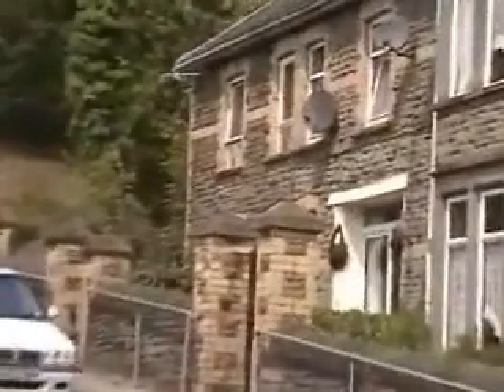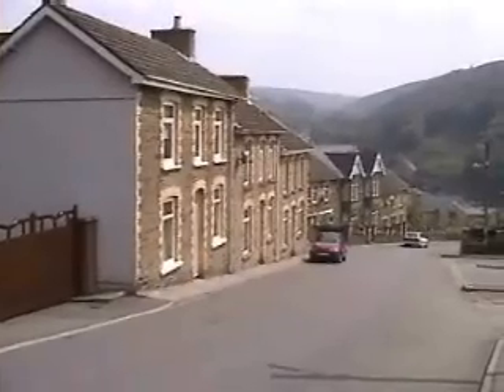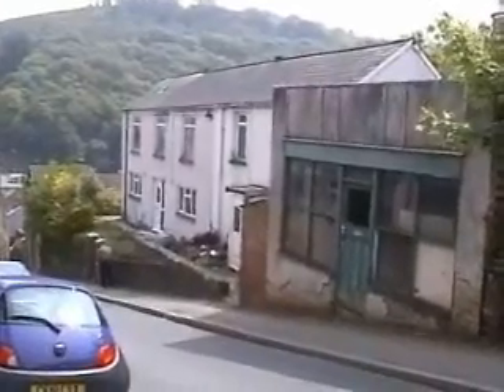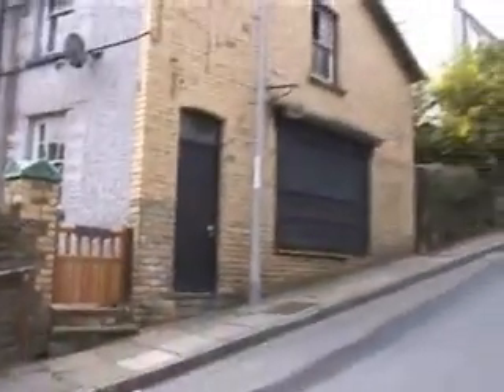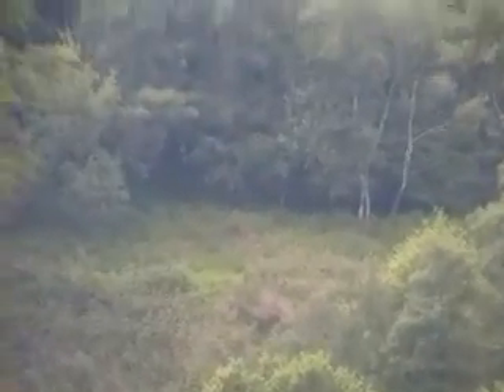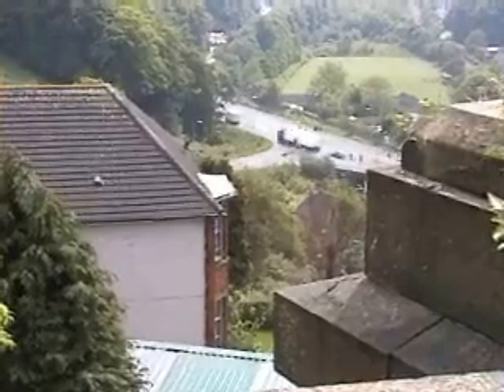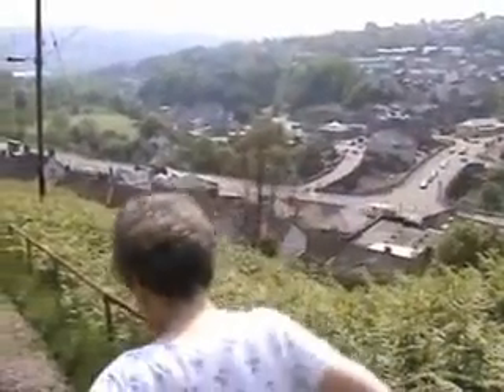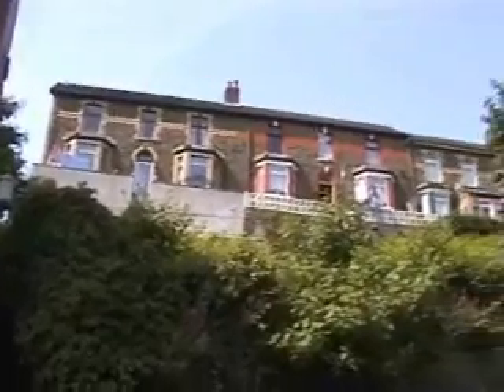Crumlin Hillside Monmouthshire 2003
A first attempt film showing the town of Crumlin where my mum was born. Looking for Britannic House Crumlin. was it demolished?